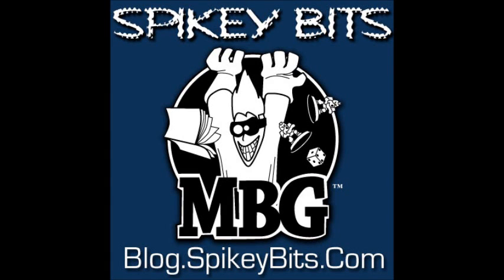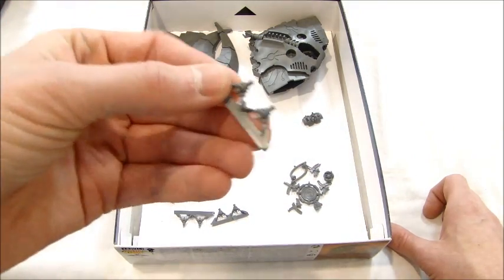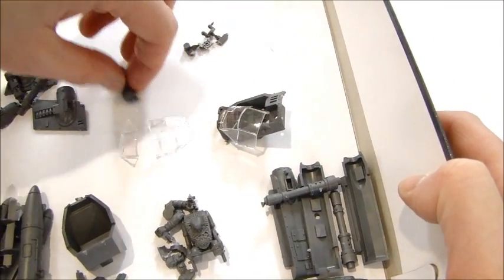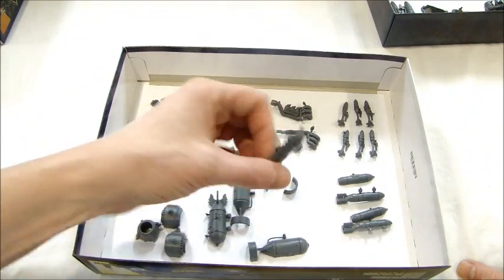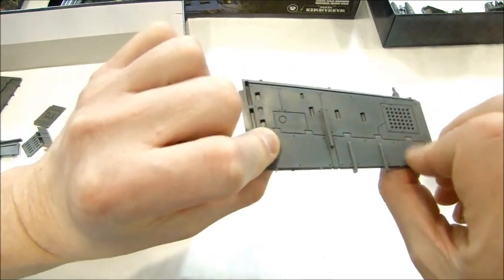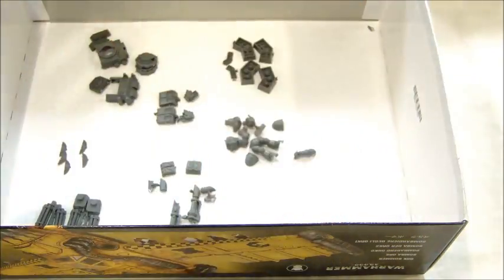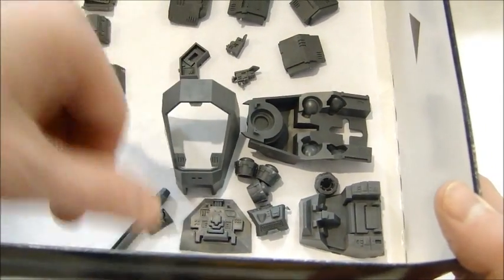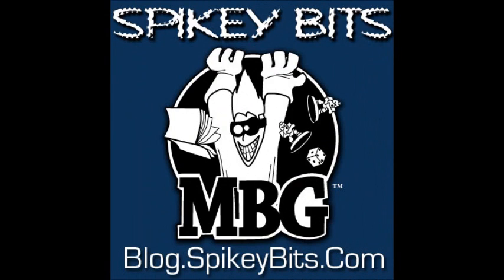40k New Flyer Bits Review Stormtalon Night Necron Scythe Ork Bommer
MBG reviews the Bits from all the new flyer models just released by Games Workshop.